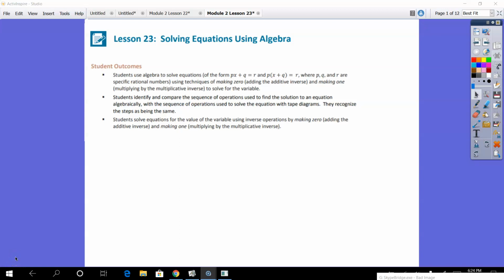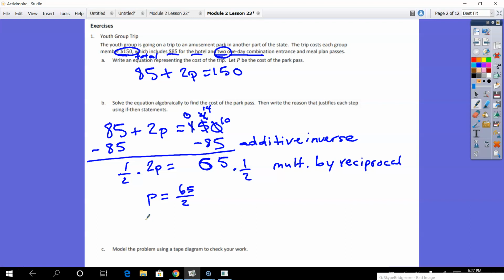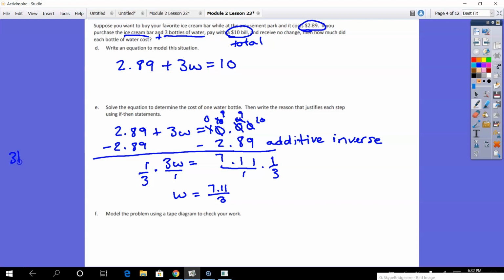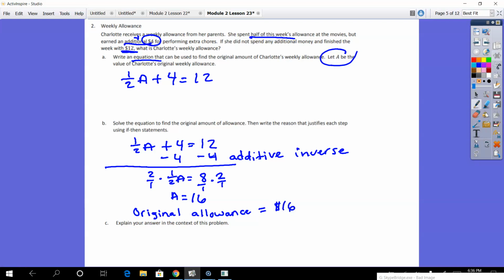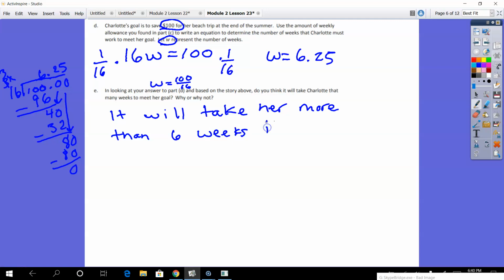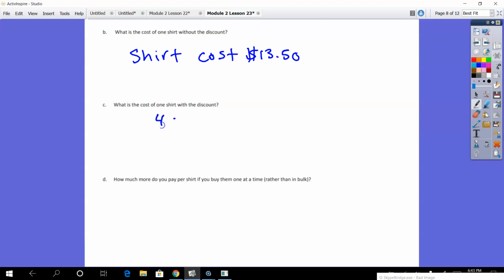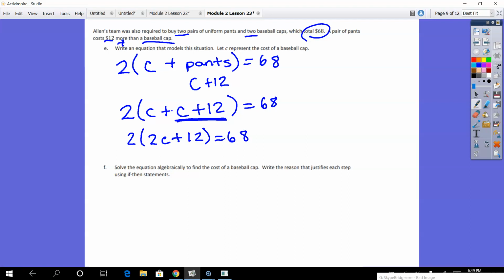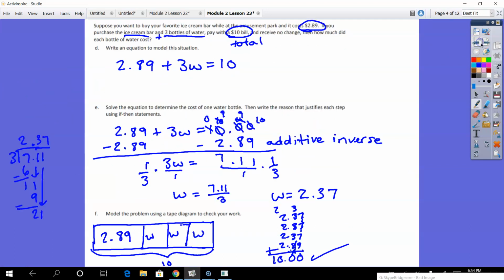Module 2 lesson 23